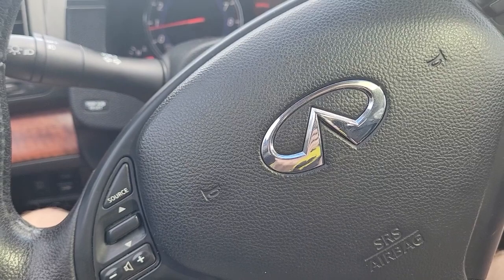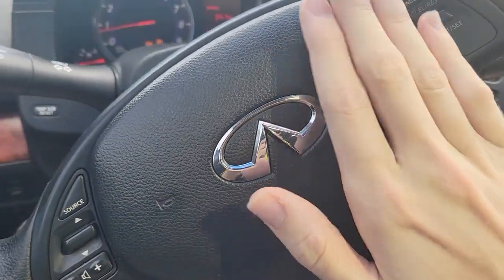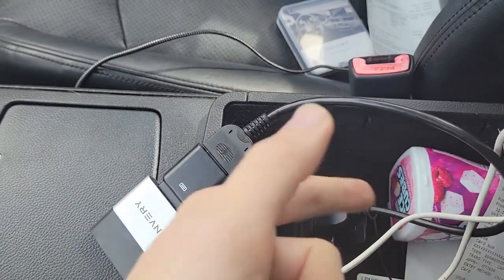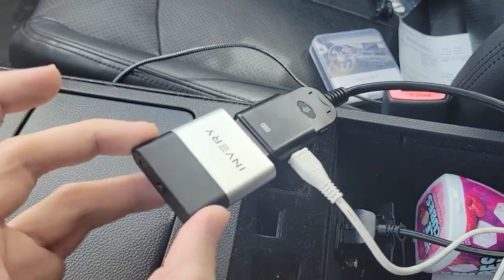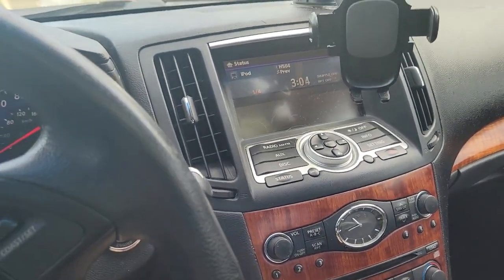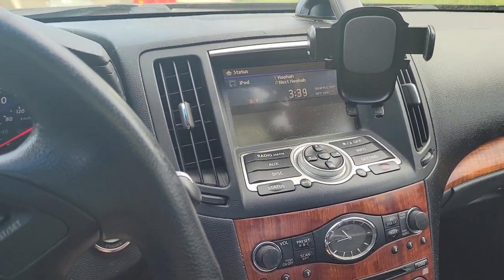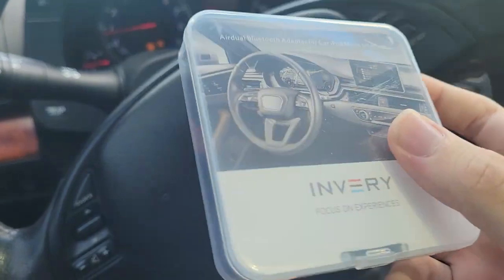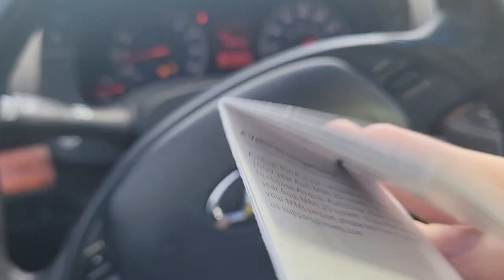How To Get The Best Bluetooth Audio With Steering Controls G37 G35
Products:
Bovee Bluetooth adapter for 30 Pin

OEM Nissan iPod cable

30 Power injector